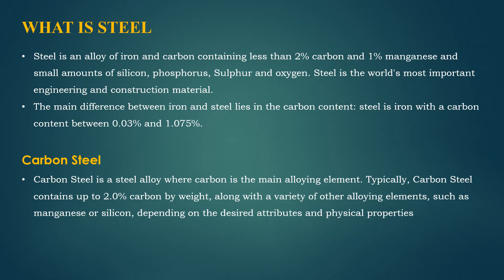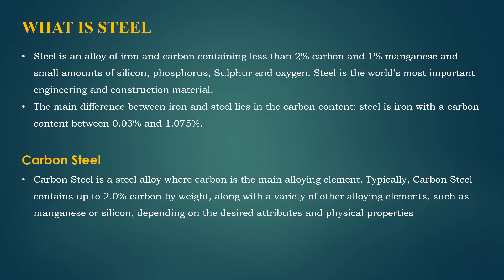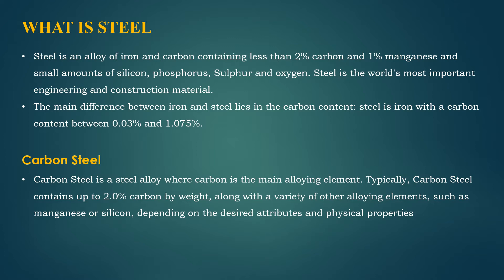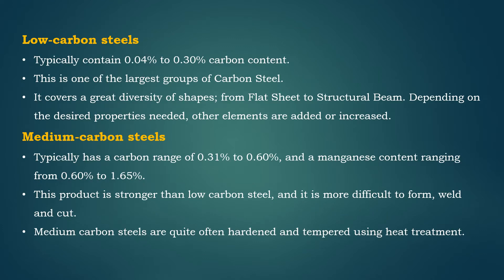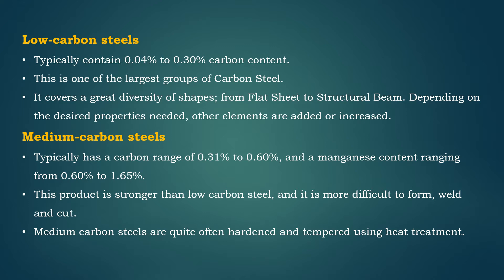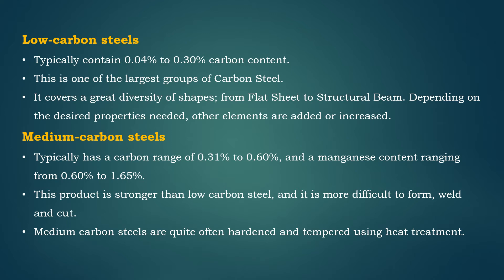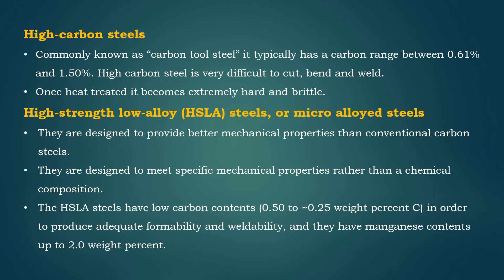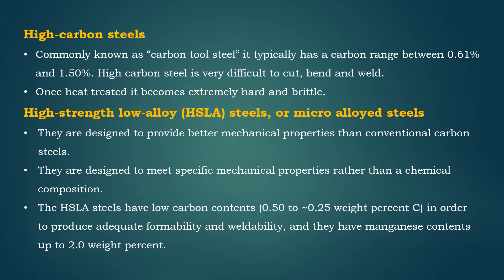CARBON STEEL AND ALLOYS-Types Of Carbon Steels,Alloying Elements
This Video Describes different Types of Carbon steels and Alloying Elements